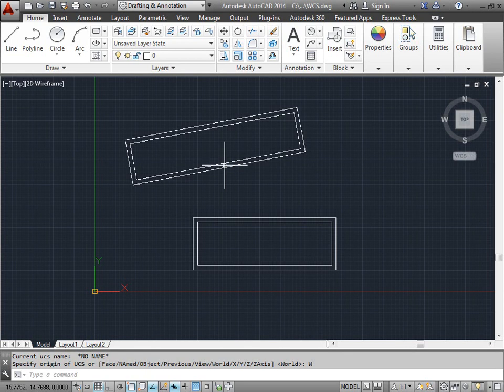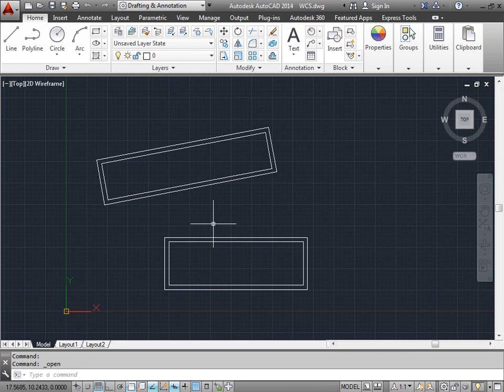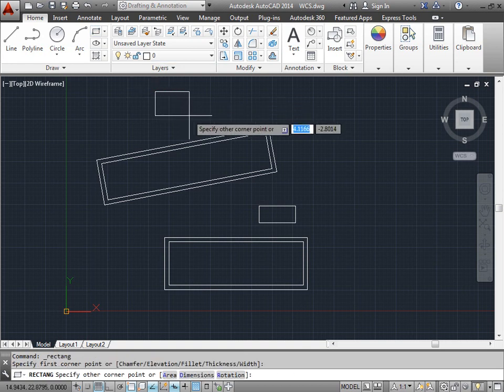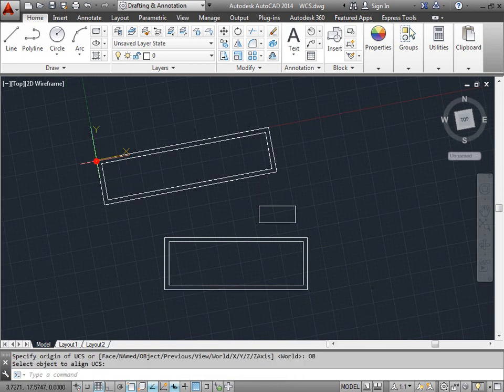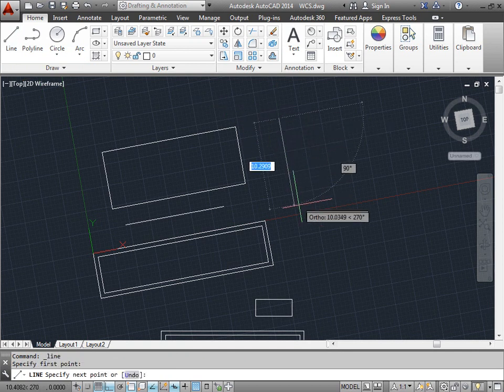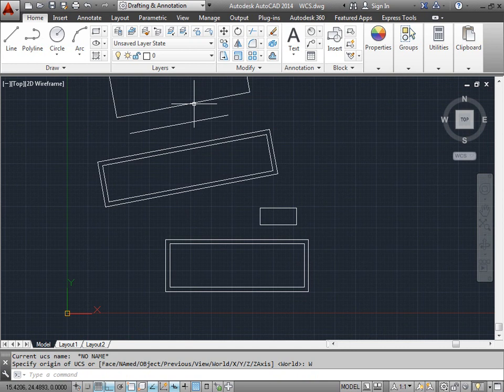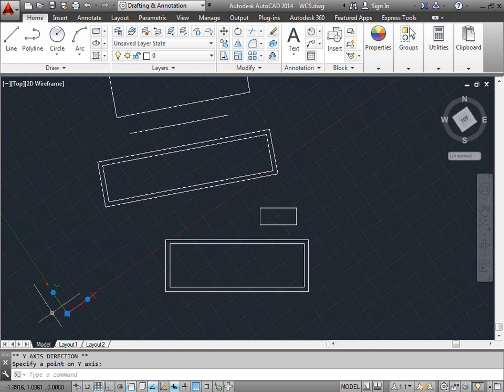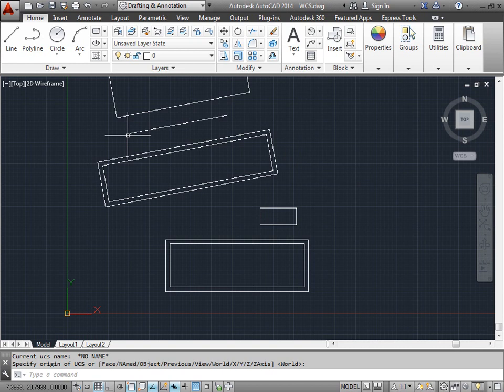C00513 Using UCS AutoCAD 2014 Tutorial